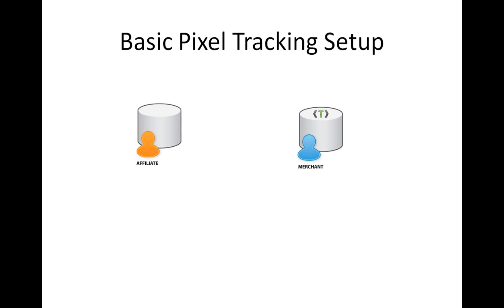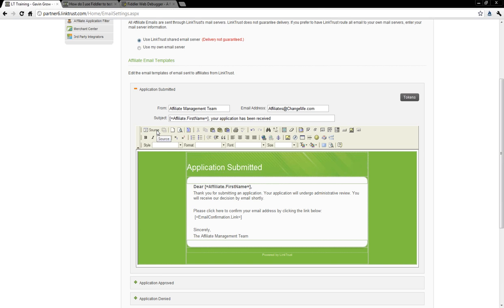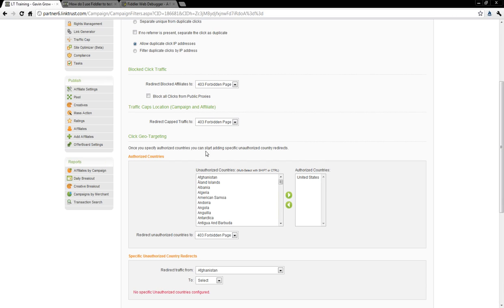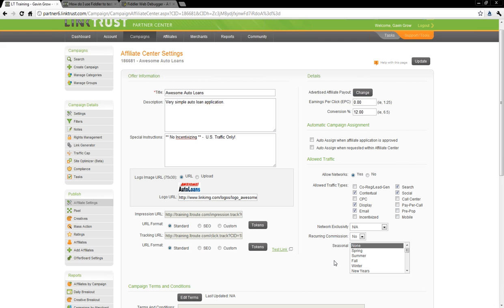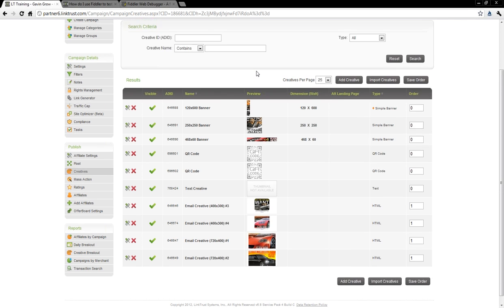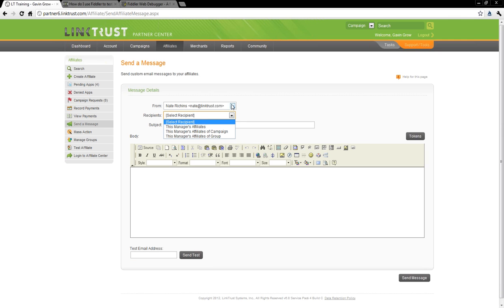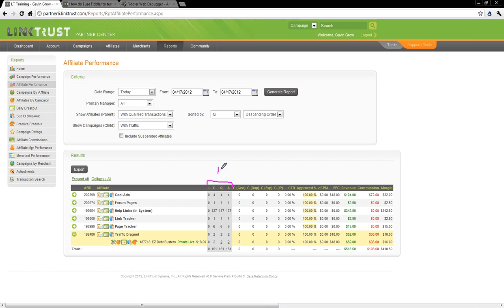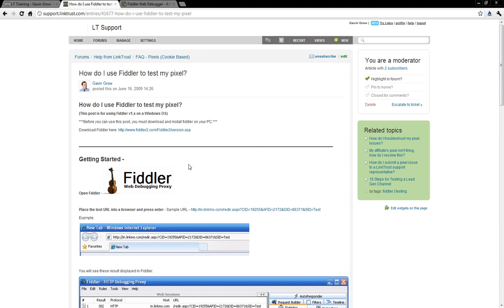Five Steps to Launch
New to LinkTrust? Wondering just what you need to do to get your account up and running so you can start watching the conversions roll in?